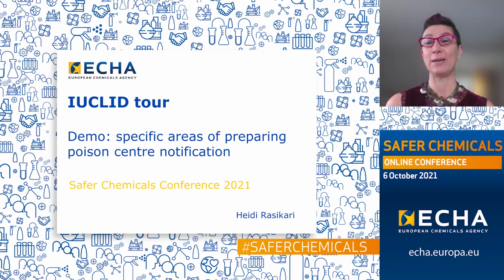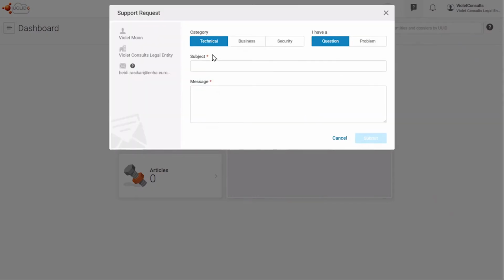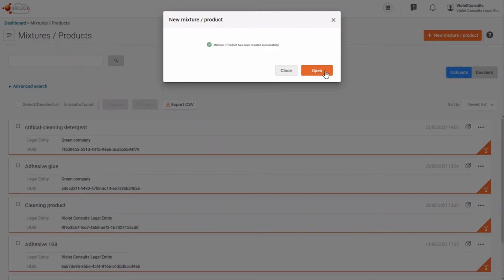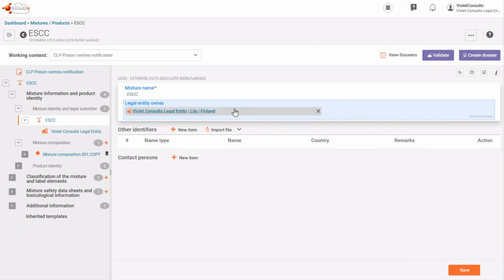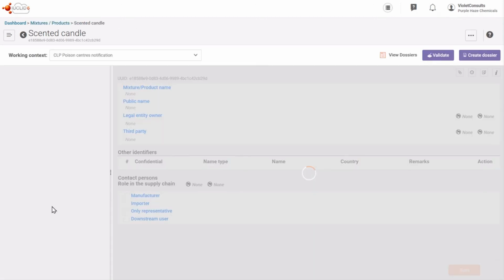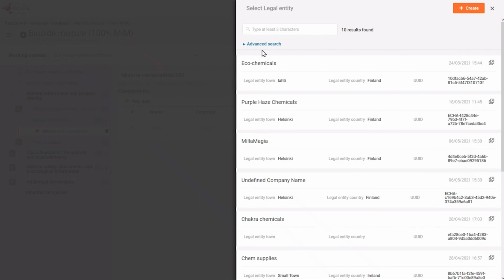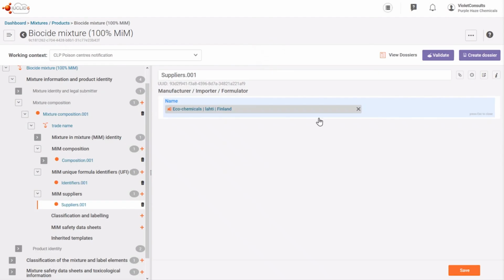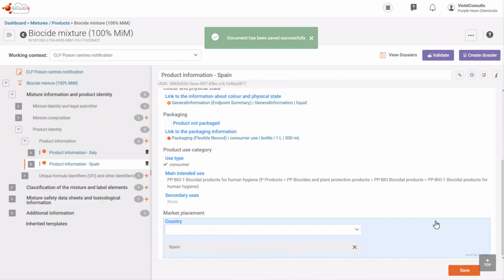IUCLID tour: how to prepare your poison center notification, Heidi Rasikari ECHA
Presentation at Safer Chemicals Conference 2021